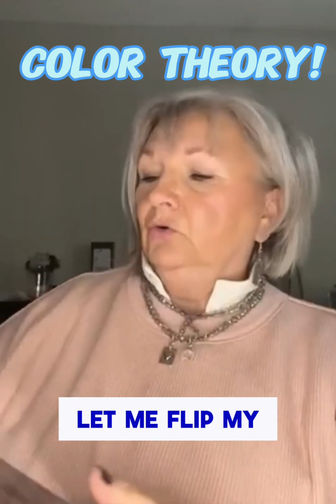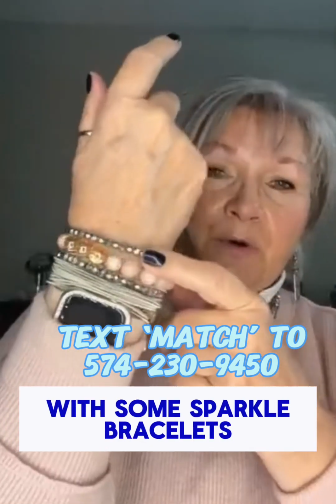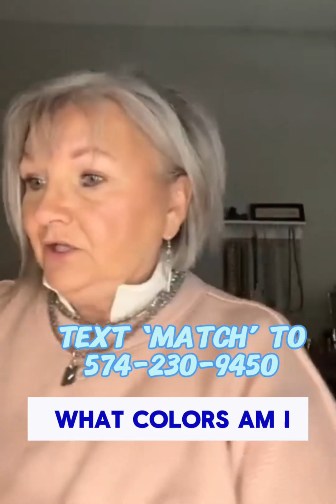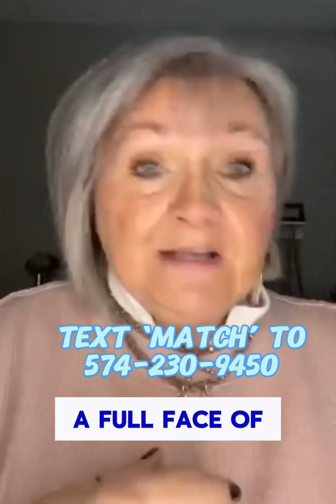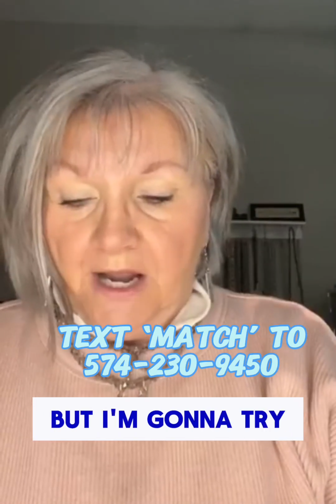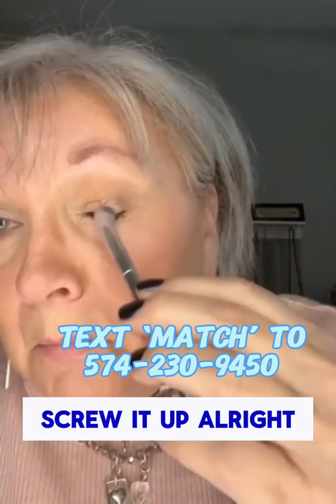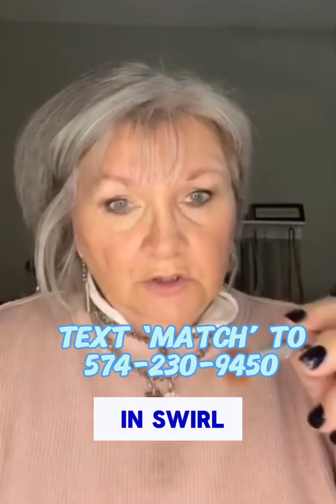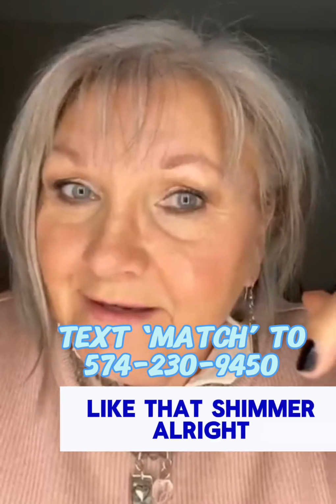Color Theory and Seint Cream Makeup